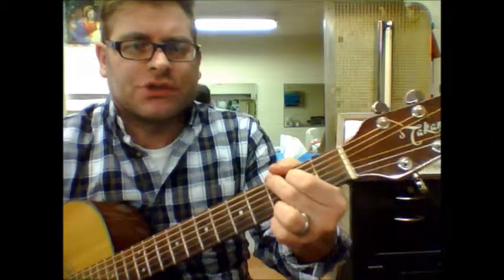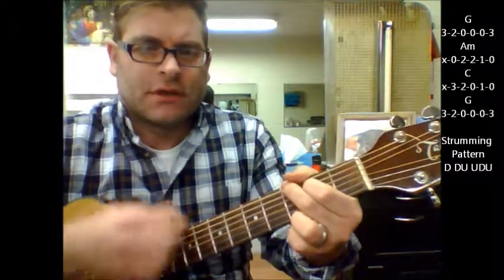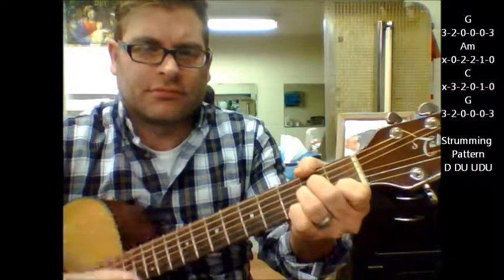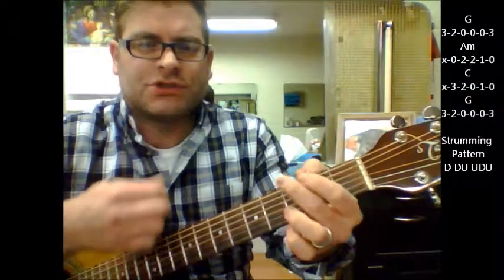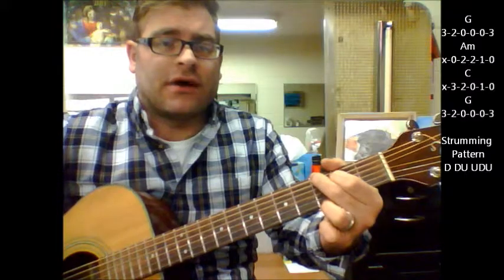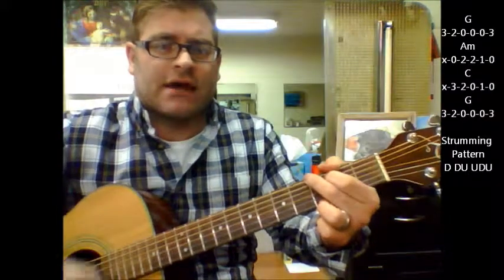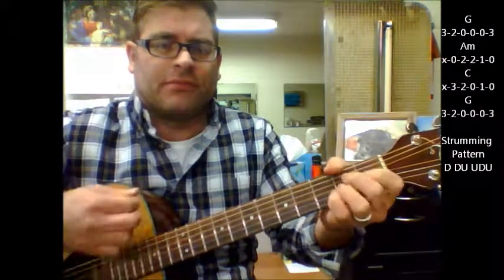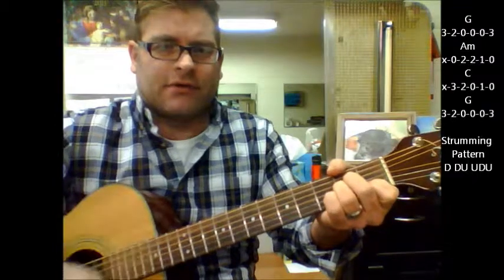How to play "Lips Are Movin" by Meghan Trainor on acoustic guitar